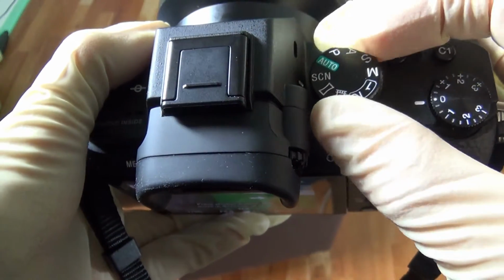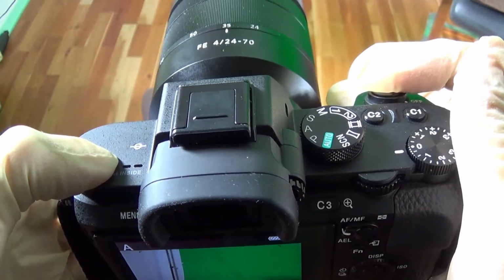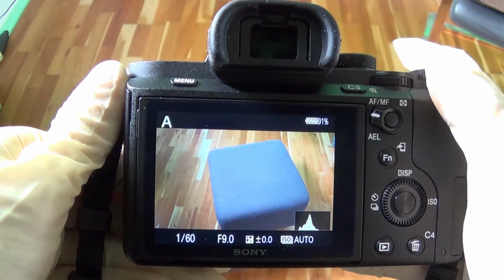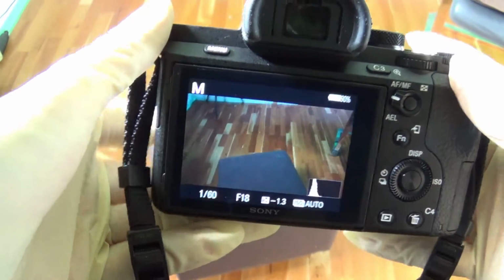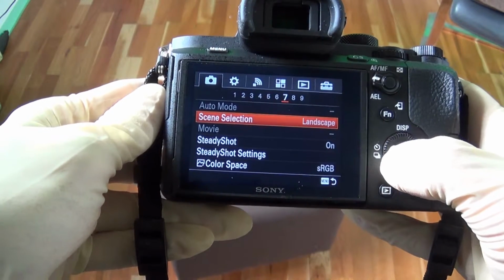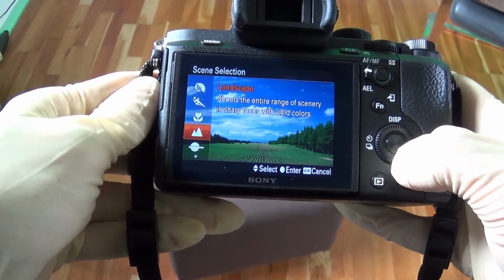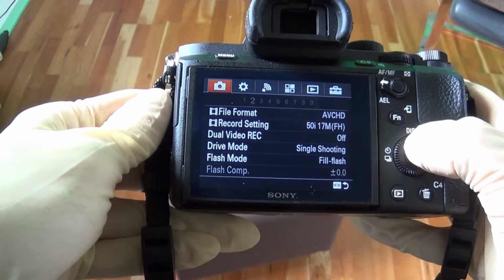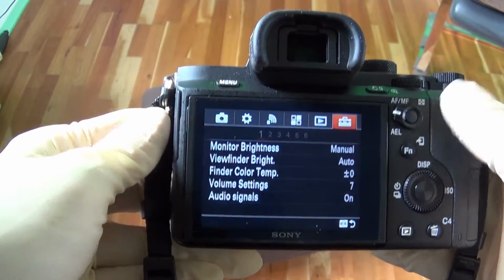Sony 7a ii camera in action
A little introduction to put Sony 7a ii camera into action